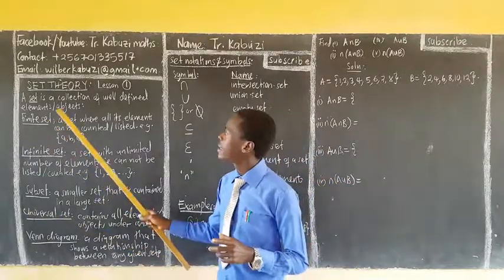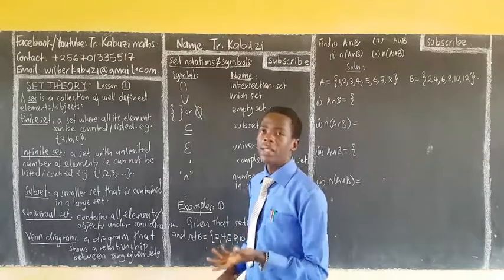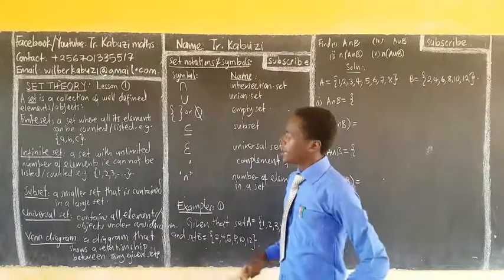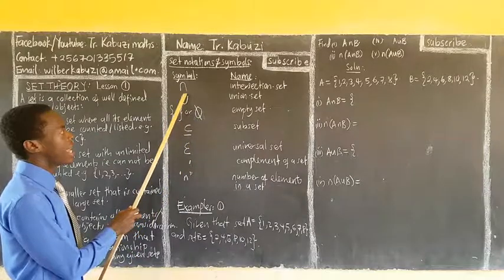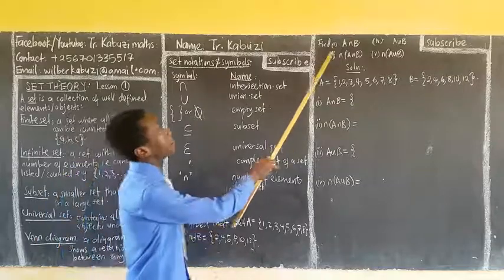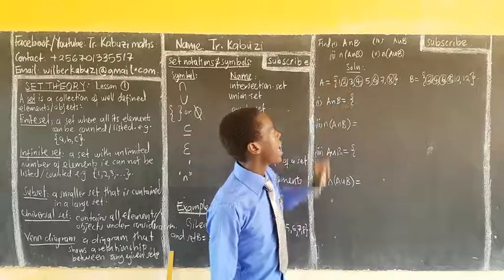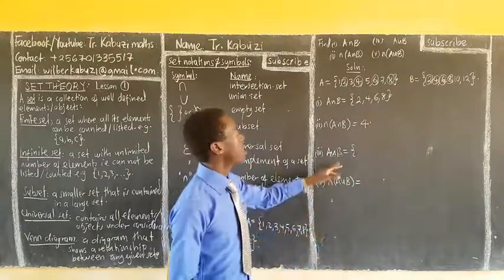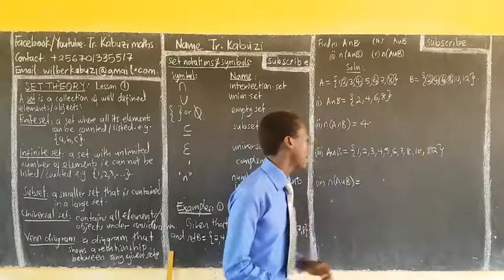Set theory: lesson 1............africastruggle.